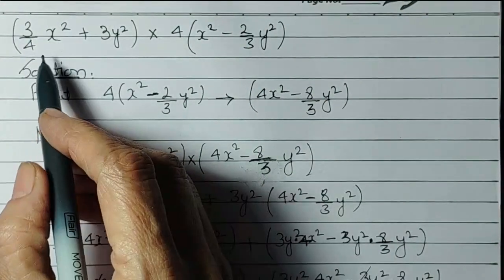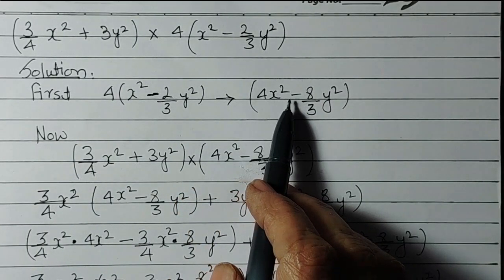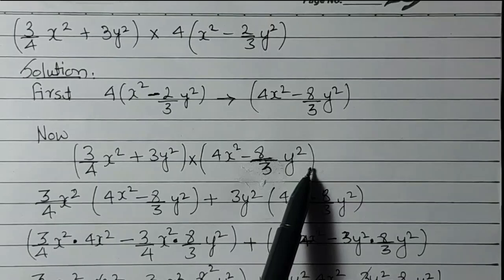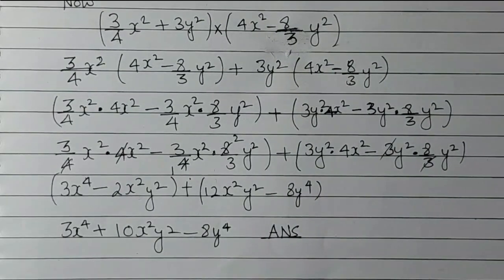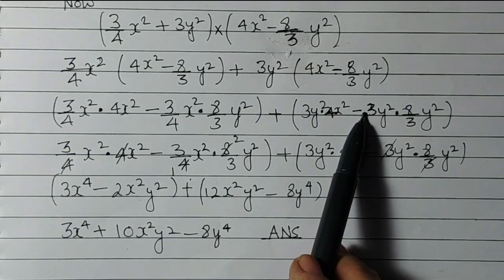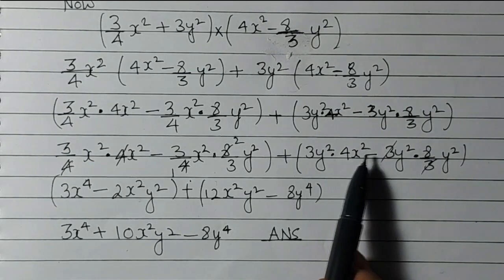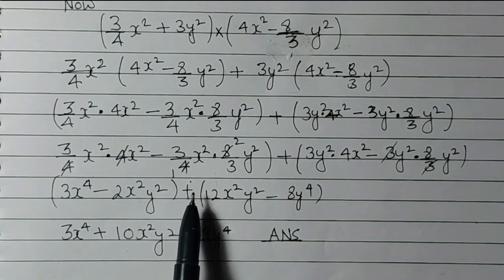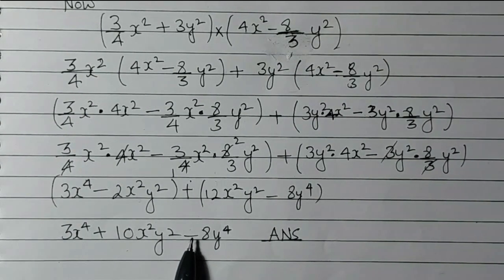Algebraic Problem | Linear Equation | Mathematics#viraleducationvideo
Algebraic Problem | Linear Equation | Mathematics